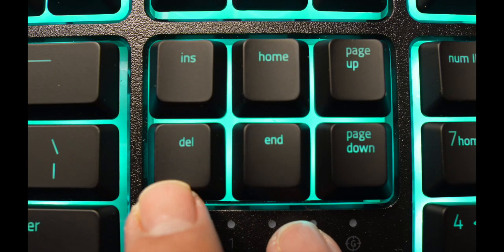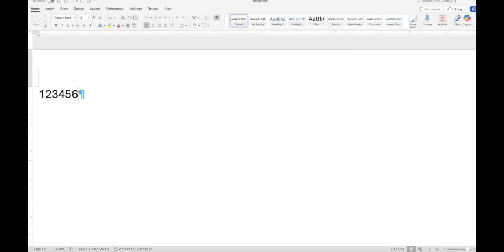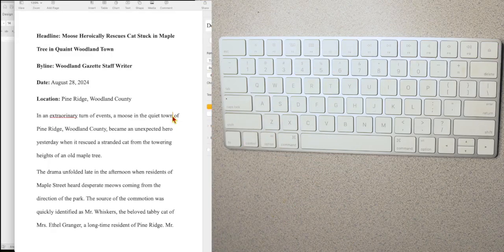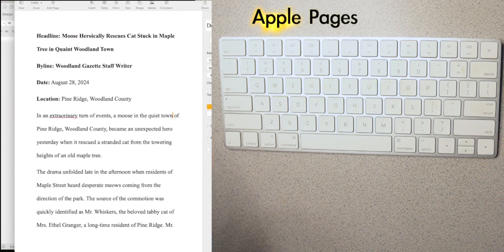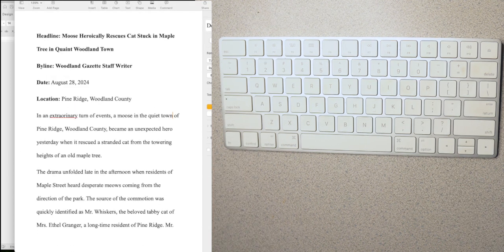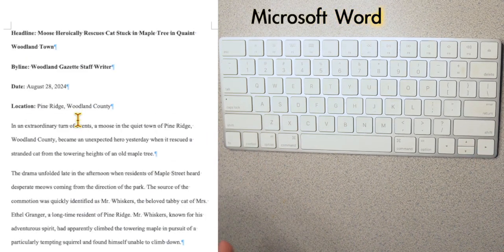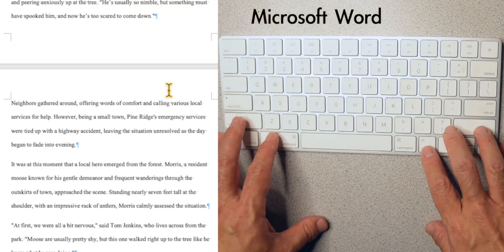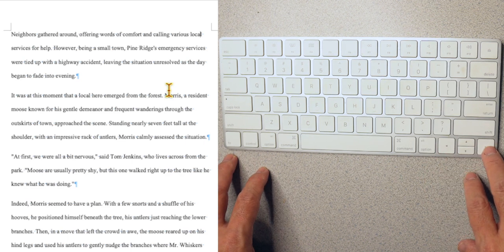Speed Up Your Mac Workflow With These Secret Keys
Moving from PC to a Mac?  This is how you use the PageUp, PageDown, Home & End keys

Equipment used in this video (Amazon Links)

Apple Magic Keyboard 2
Apple Magic Trackpad 2
Razer Ornata V2